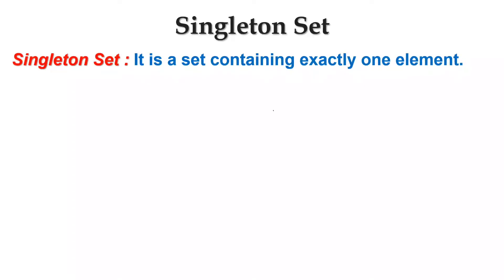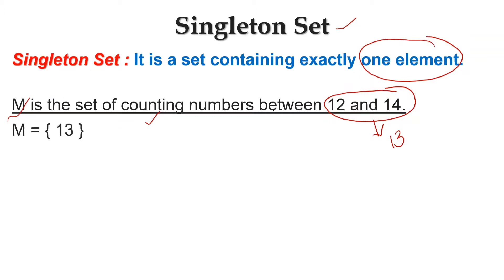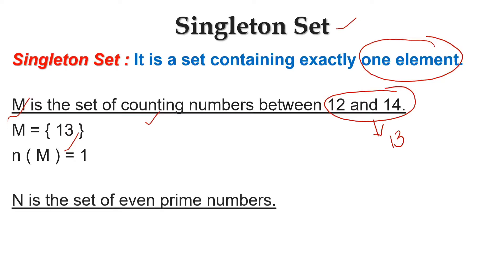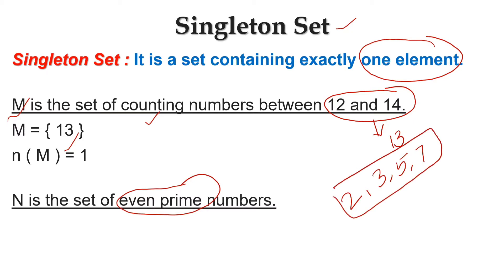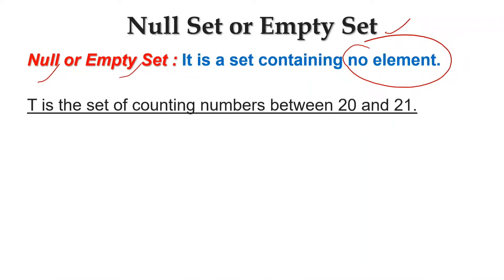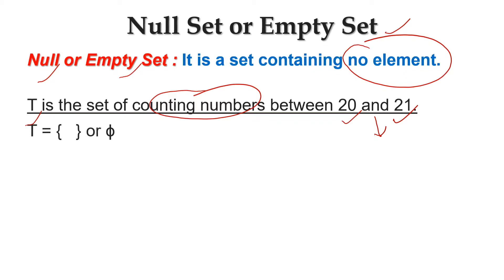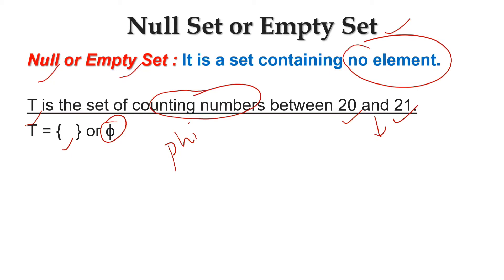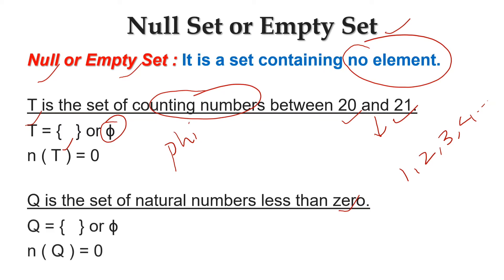Singleton Set l Empty Set l ICSE I CBSE Class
Singleton Set: When a set shares only one term or element or number, then it is known as a singleton set.
The example for a singleton set is as.
A= {y:y is a whole number which is not a natural number}
i.e. A={0}

The Null Set Or Empty Set

There are some sets that do not contain any element at all. For example, the set of months with 32 days. We call a set with no elements the null or empty set. It is represented by the symbol { } or Ø.

Some examples of null sets are:
The set of dogs with six legs.
The set of squares with 5 sides.
The set of cars with 200 doors.
The set of integers which are both even and odd.